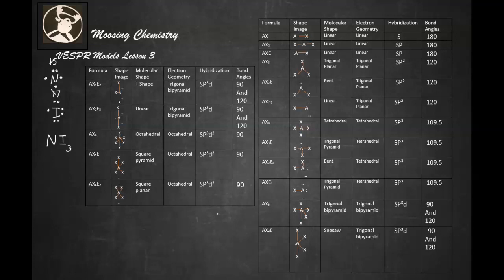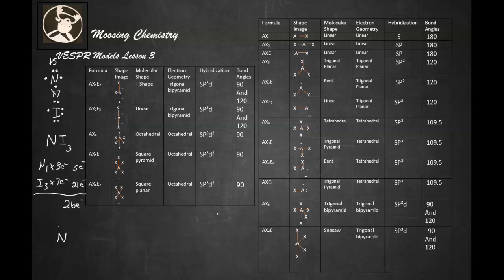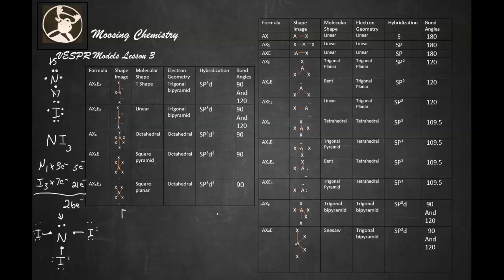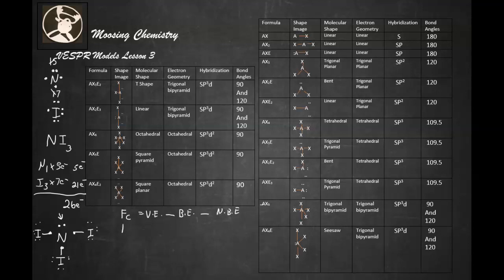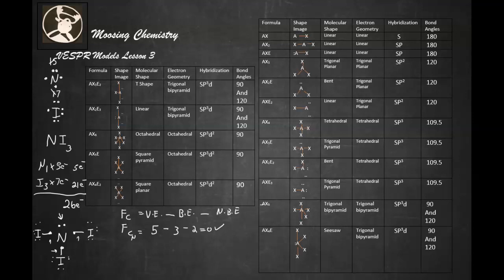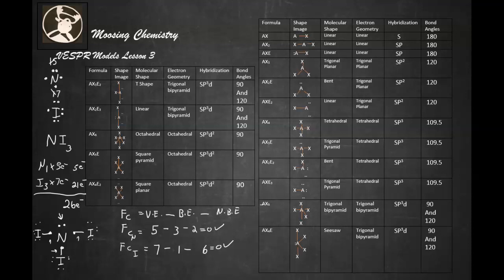VSEPR Models Lesson 3